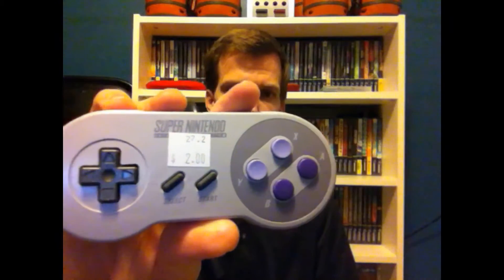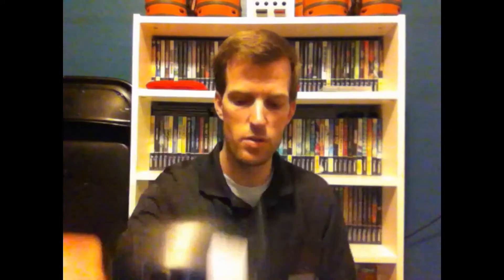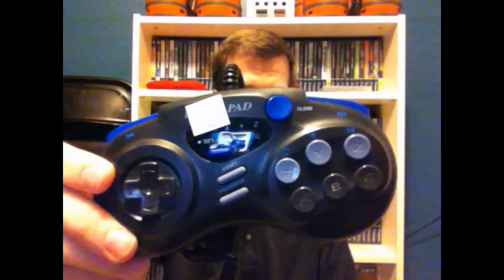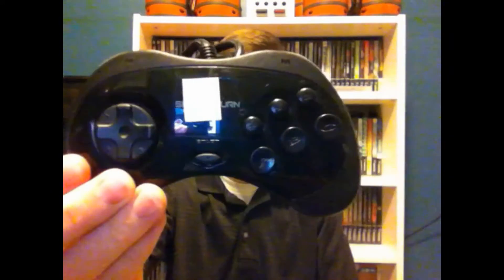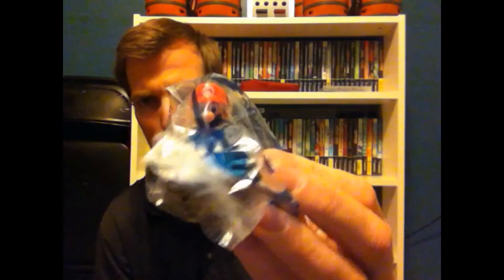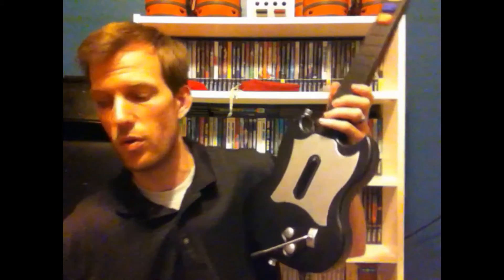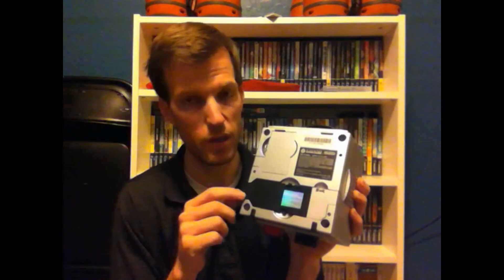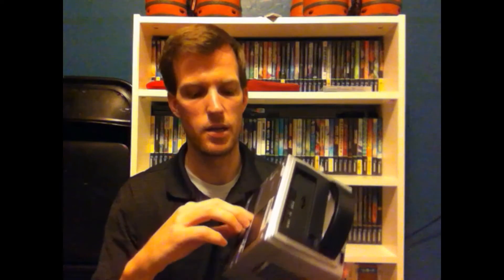Recent Video Game Pickups: Lots of Sega